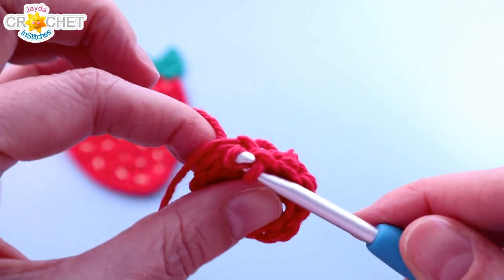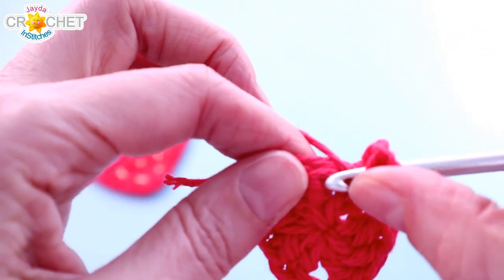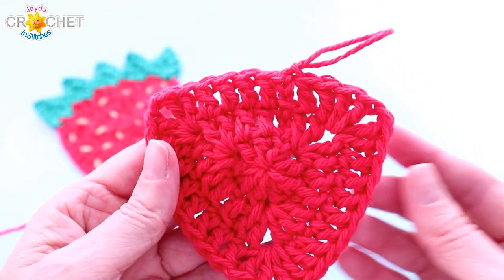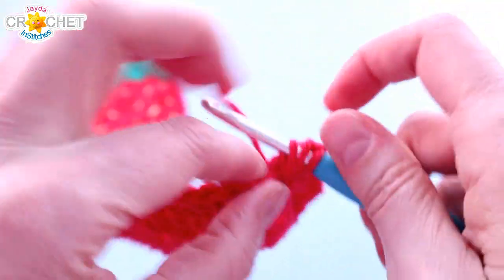Strawberry Coaster - Crochet Pattern & Tutorial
A summery spot for your drink or use it as a big Applique!